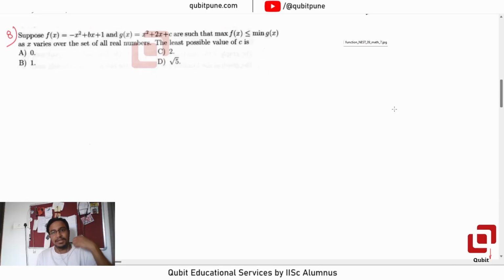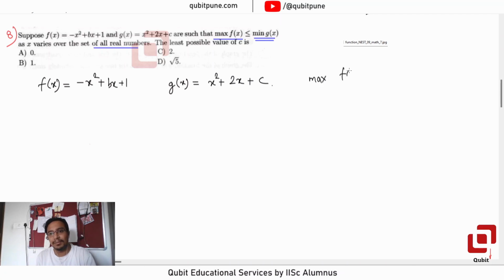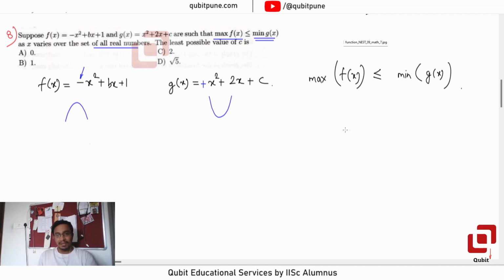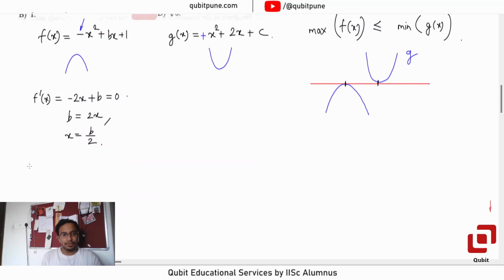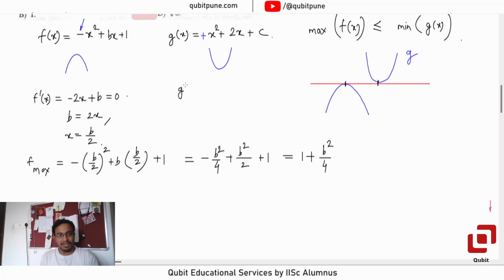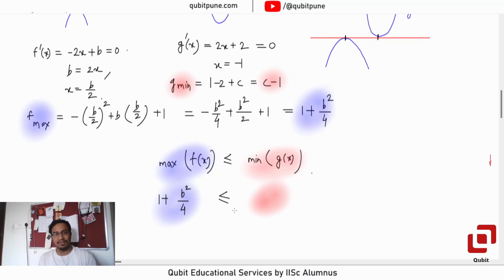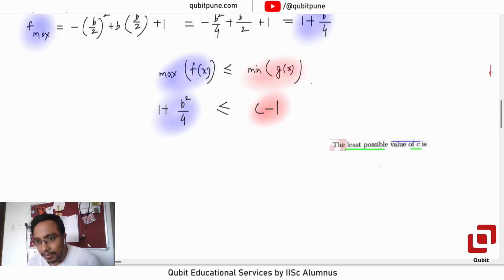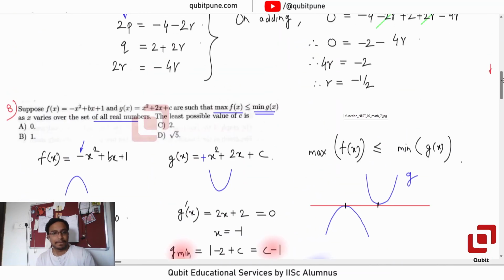NEST 2009 Solutions Maths Q7 Functions | Parabola | Graphs